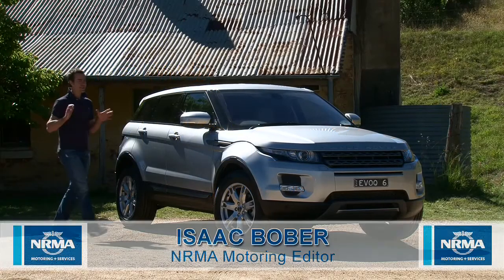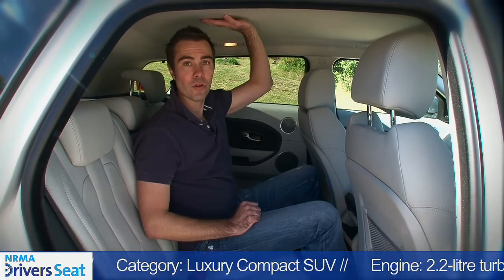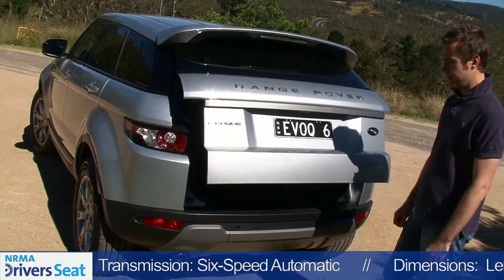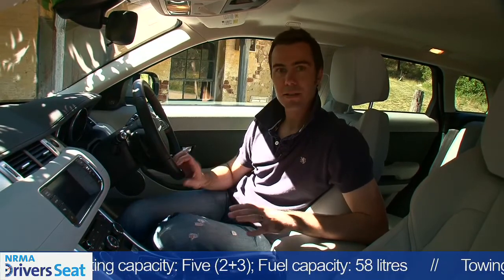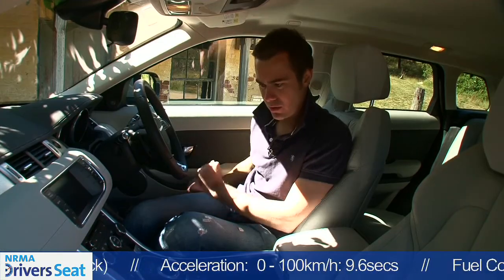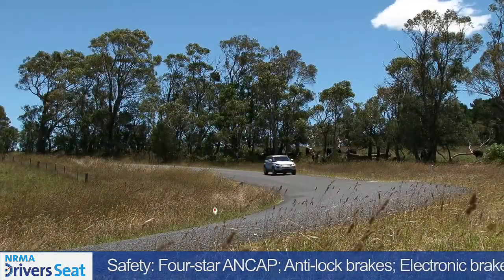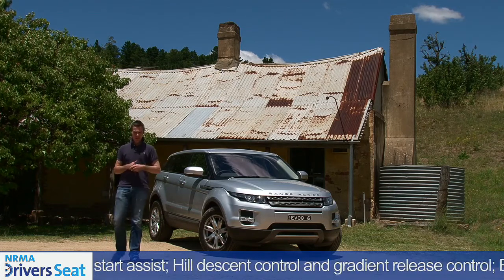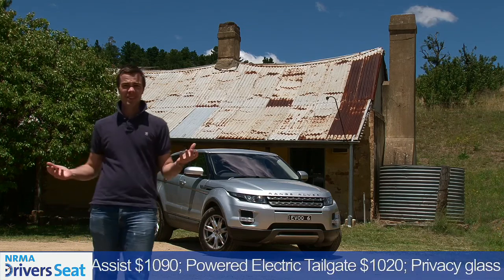2012 | Range Rover | Evoque SD4 | NRMA driver's seat